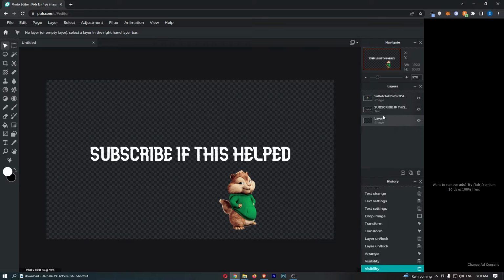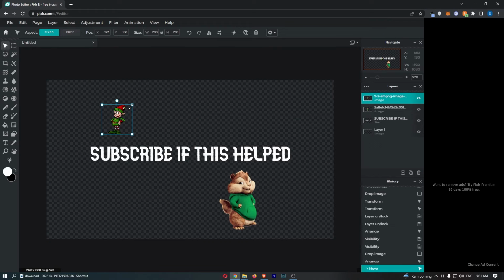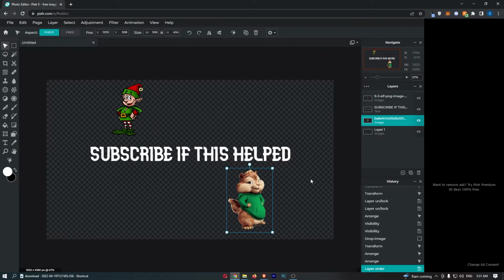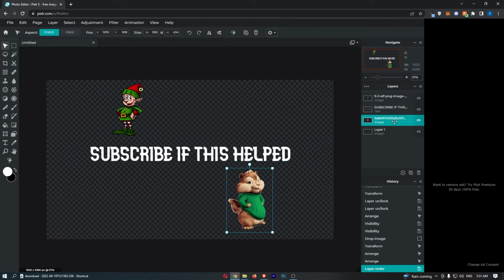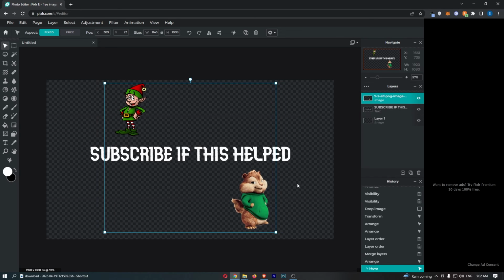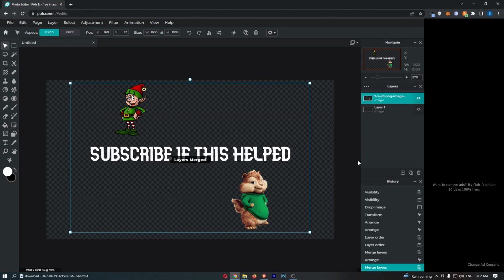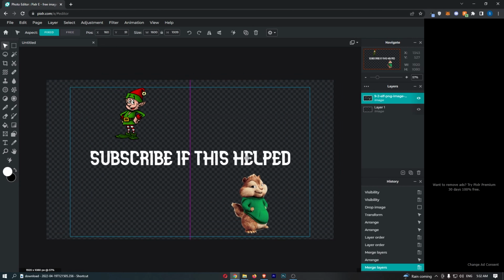How To Merge Layers in Pixlr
In this tutorial I will show you How To Merge Layers in Pixlr